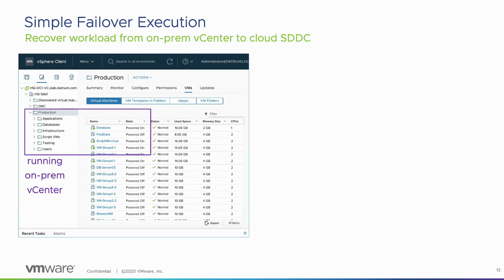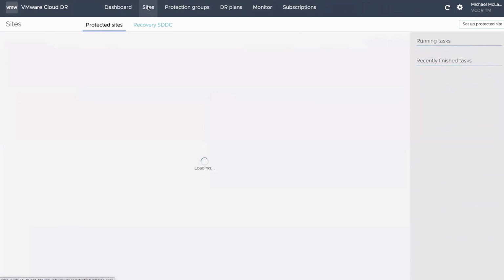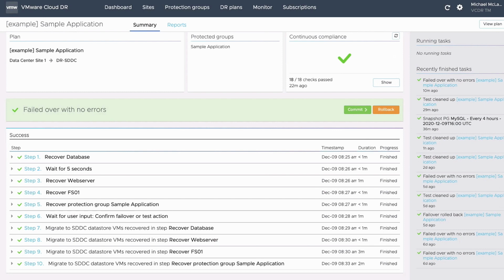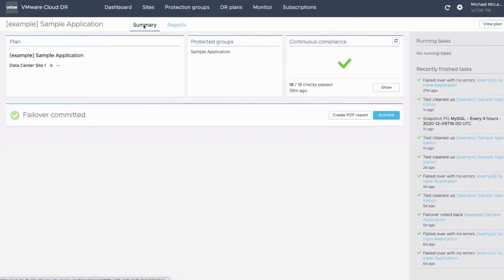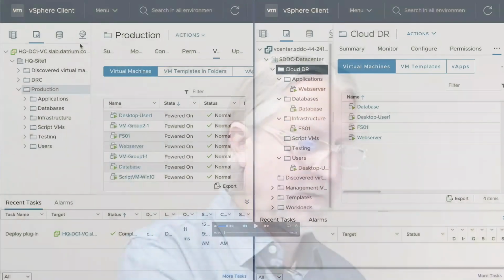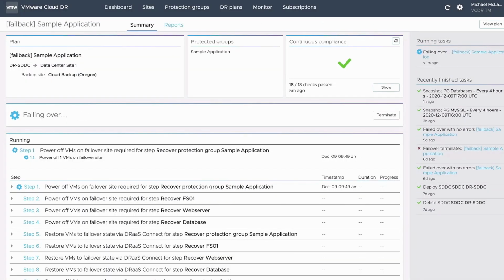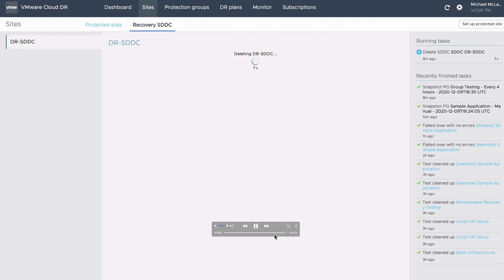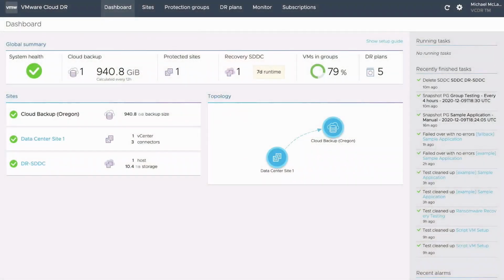VMware Cloud DR Demo: DR Failover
Michael McLaughlin, Sr Technical Marketing Architect, demonstrates DR failover workloads from an on-premises vSphere environment to a VMware Cloud on AWS. This demo-based session will provide a technical walkthrough of executing a DR plan and review the details of a working DR environment.

Recorded as part of Tech Field Day 22 on December 11, 2020. for more information.